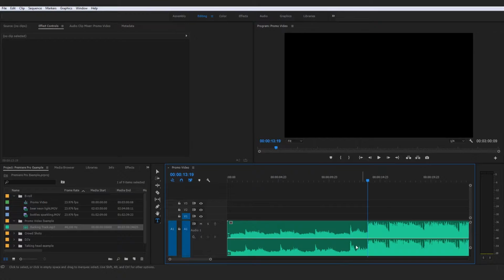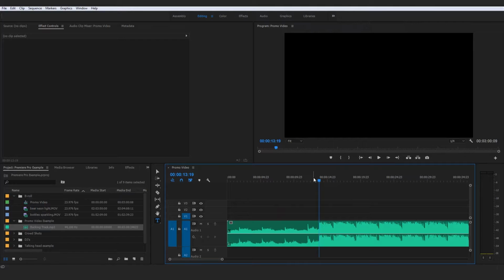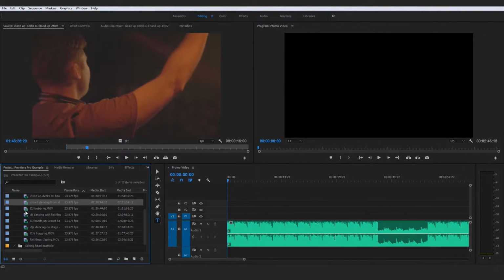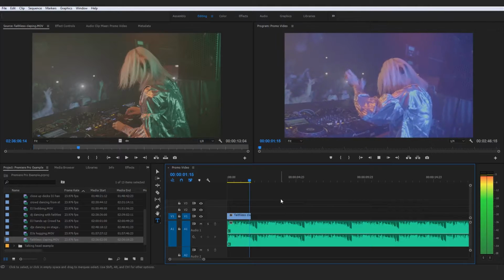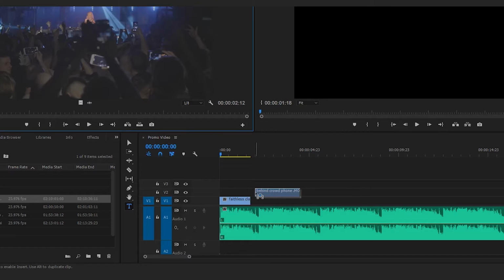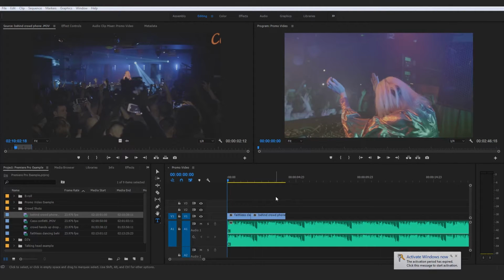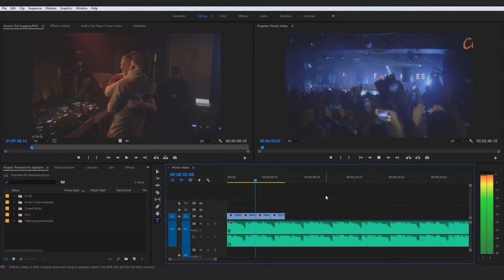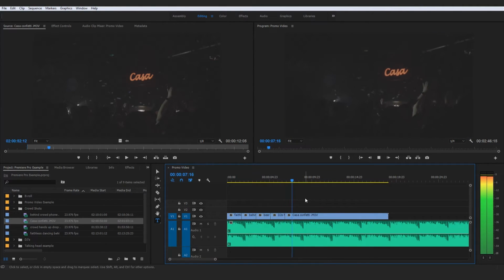Basic Video Editing in Premiere Pro (Part 2) | Adobe Premiere Pro CC Beginner Tutorial (2018)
Basic Video Editing in Premiere Pro (Part 2) | Adobe Premiere Pro CC Beginner Tutorial (2018) | ItsJackCole
How To Create a New Sequence and Add Clips to Timeline | Adobe Premiere Pro CC Beginner Tutorial